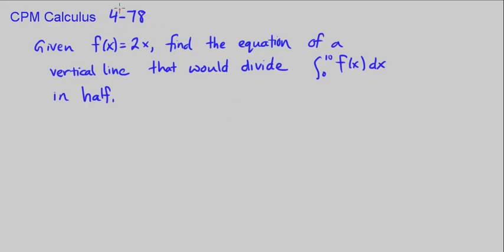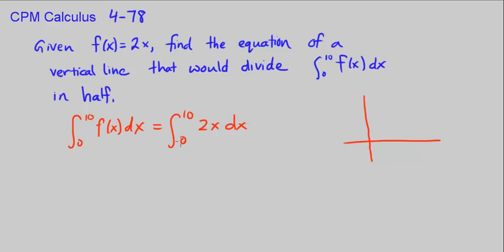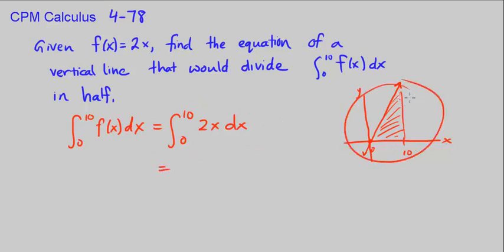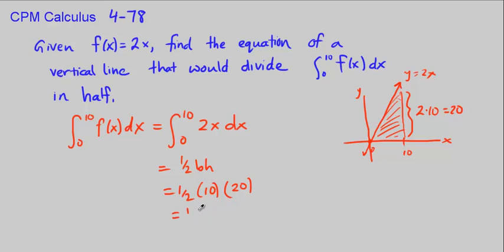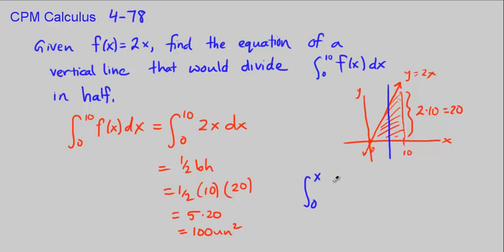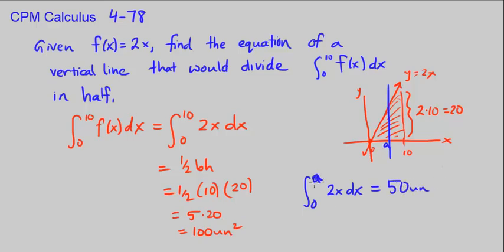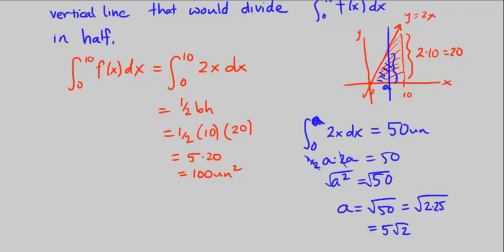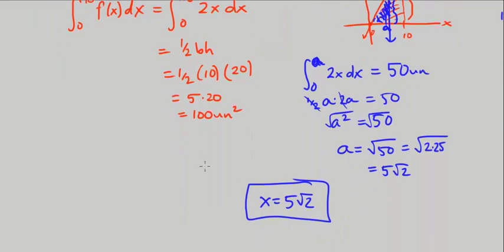CPM Calculus 4-78 - Finding a vertical line that cuts an integral region in half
Finding a vertical line that cuts an integral region in half